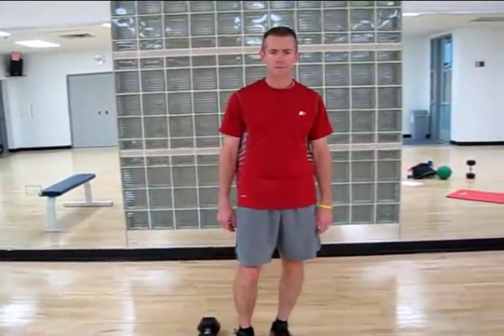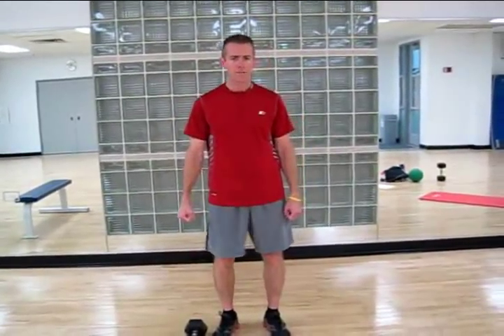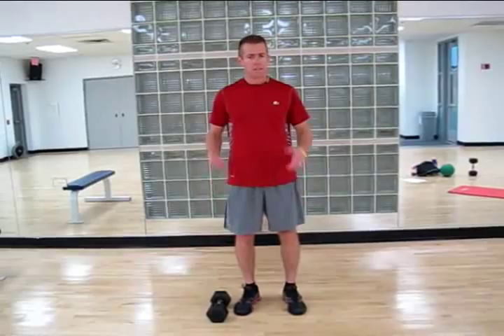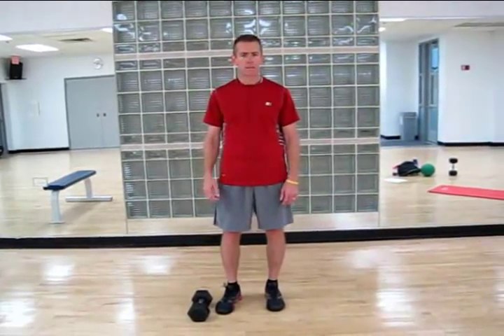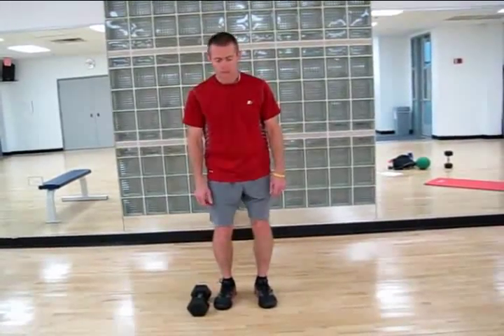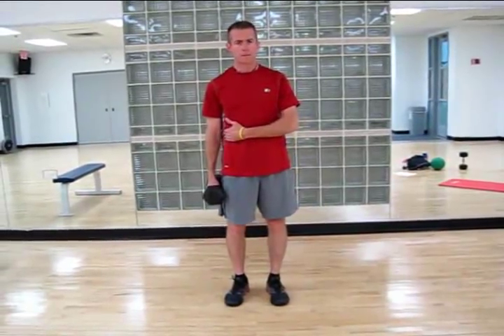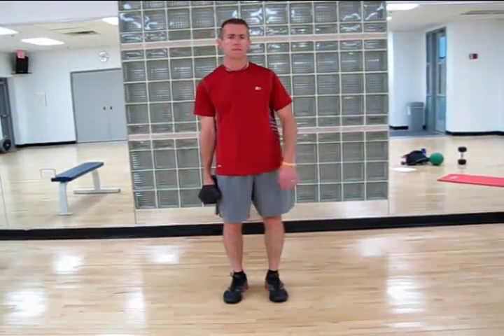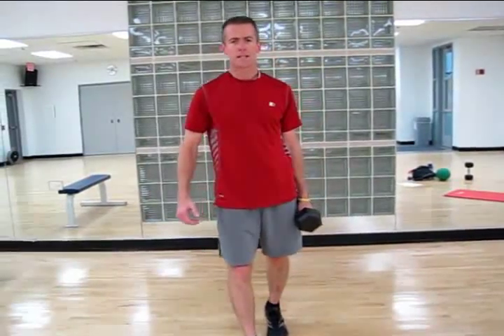How to do a Dumbbell Suitcase Deadlift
for your FREE special report now! Learn how to do a dumbbell suitcase deadlift with Bolingbrook Personal Trainer John Chase.